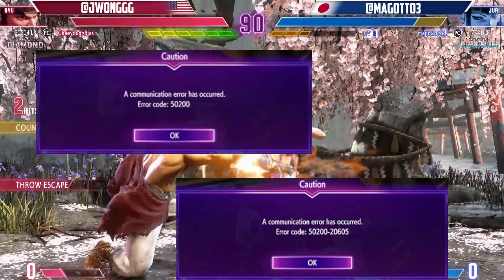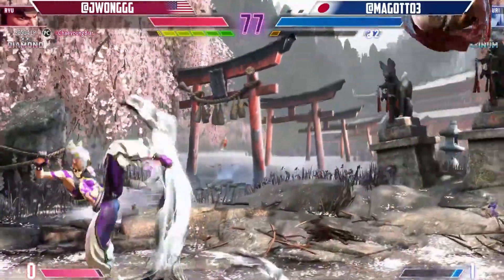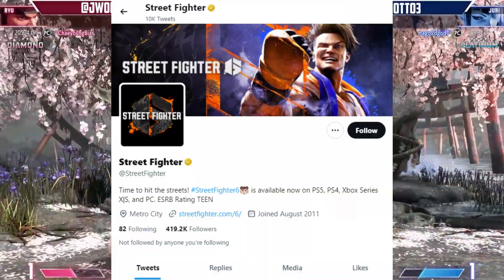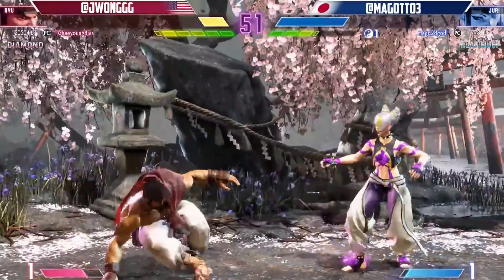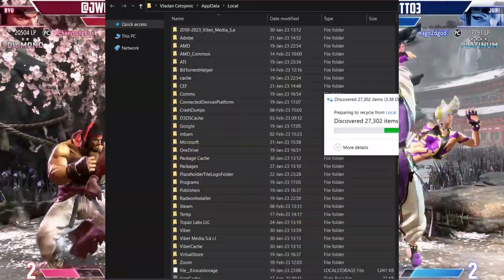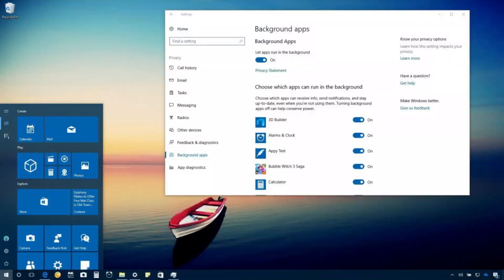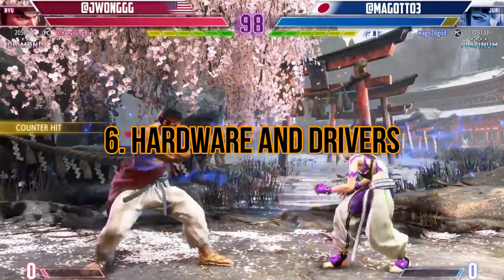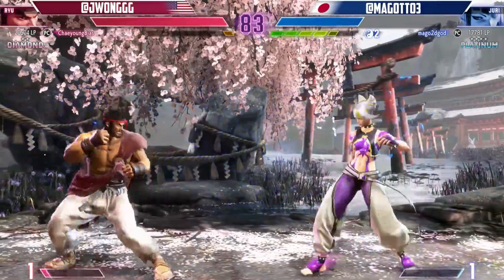How To Fix Street Fighter 6 error codes 50200 & 5200-20211 | Error codes 50200 & 5200-20211 in SF6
oday, we're going to tackle a frustrating issue that many of you have encountered: the Street Fighter 6 Error Code 50200. But don't worry, we've got you covered with some troubleshooting steps to help you fix this error and get back into the action.